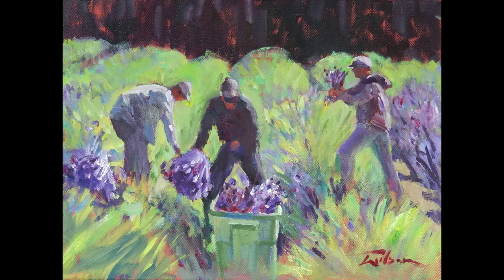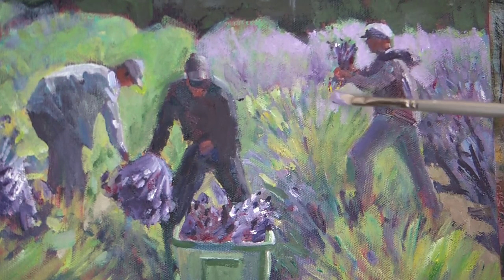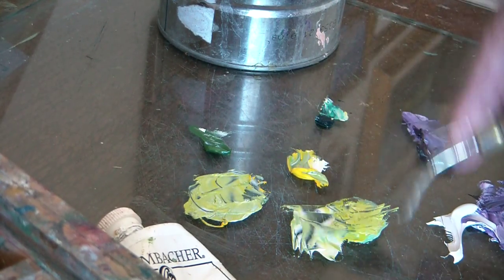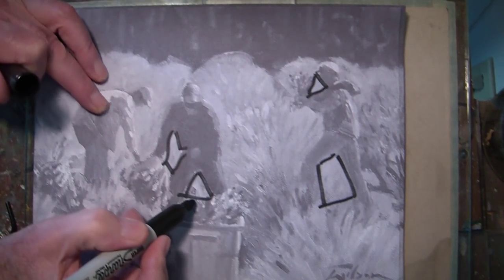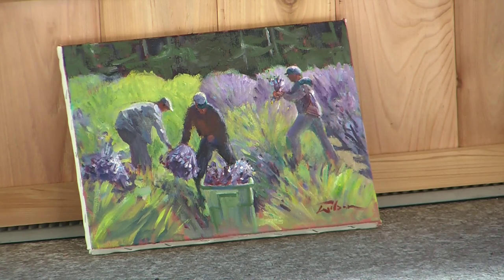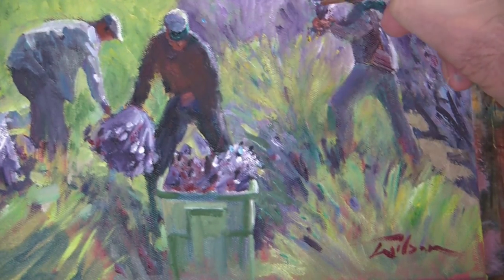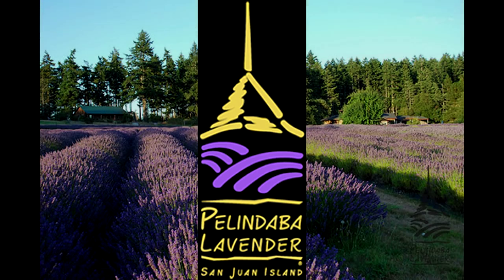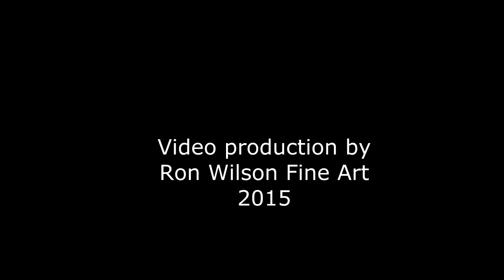Wonder of Painting 2015 - completing a work for more impact..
tip - how I FINISH my painting, the "Wonder of Painting" in 3 minutes and 39 seconds